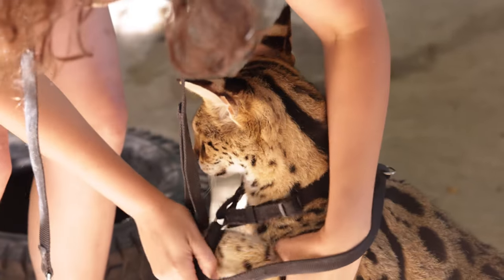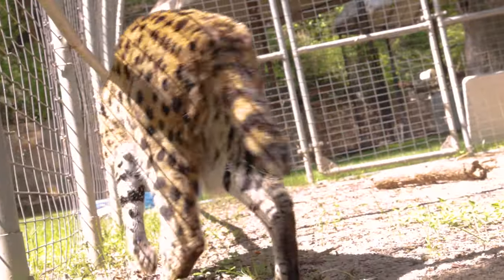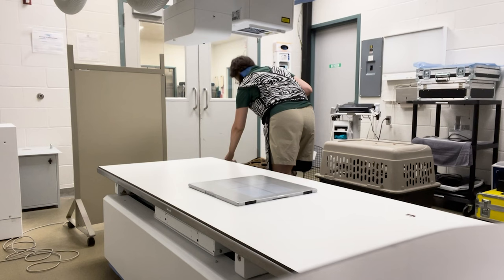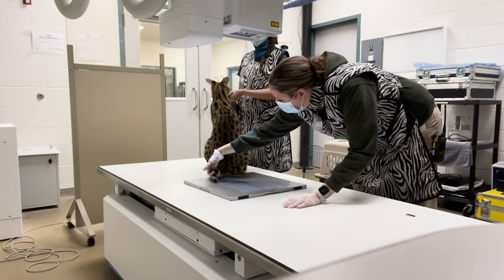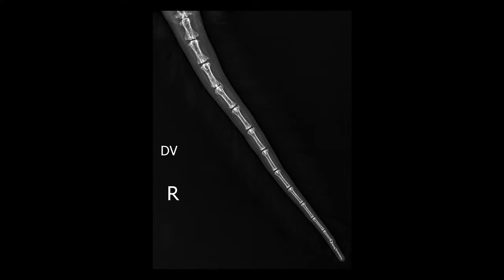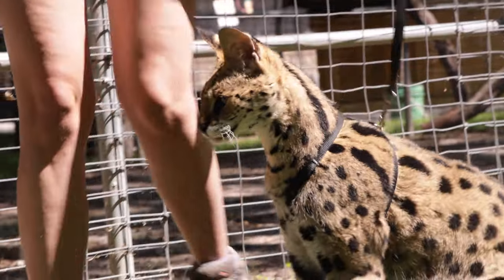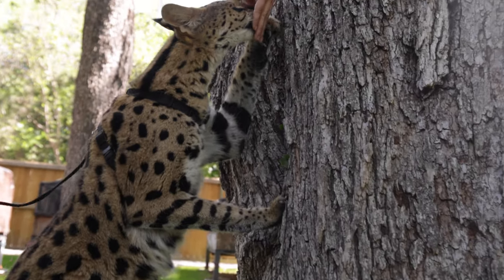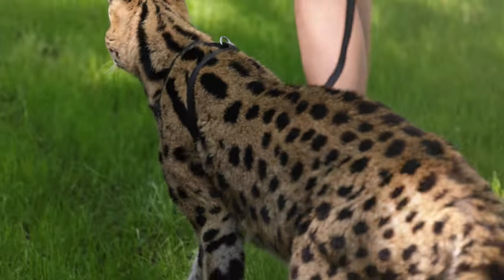Fixing a serval's tail!